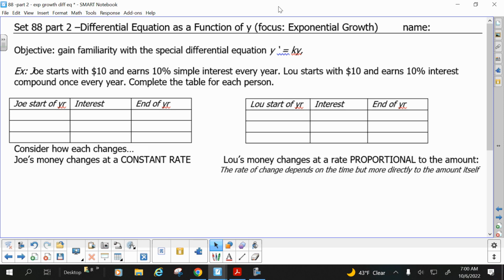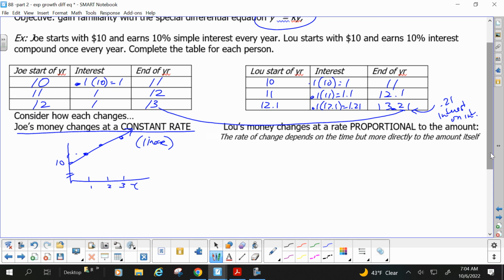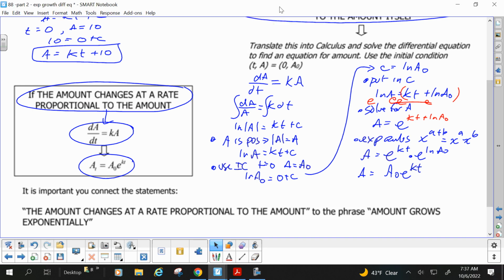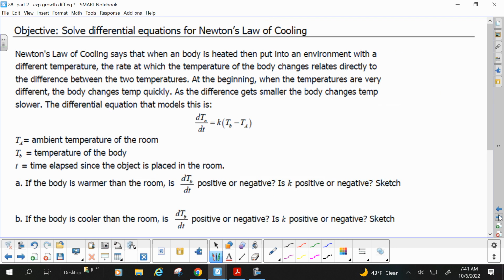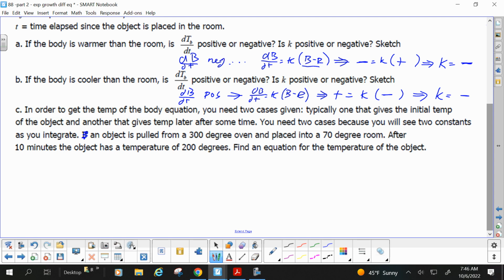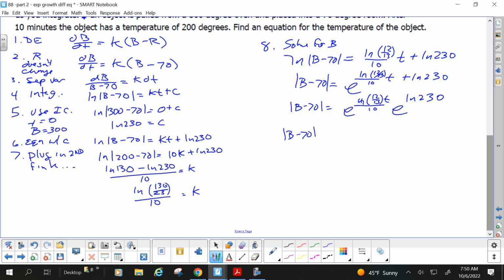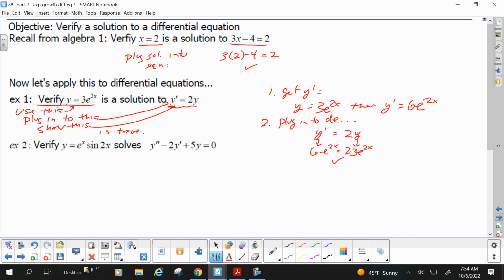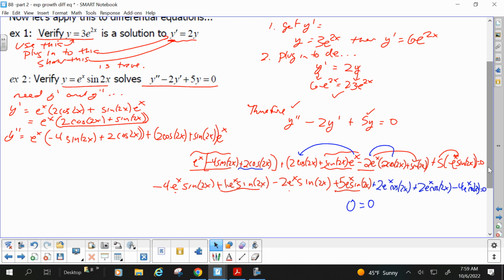bc 88 part 2